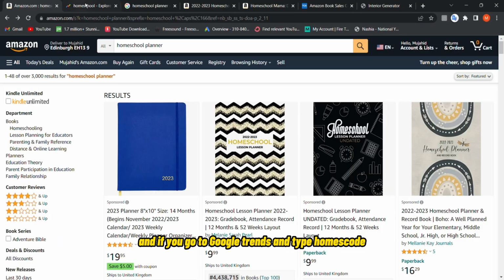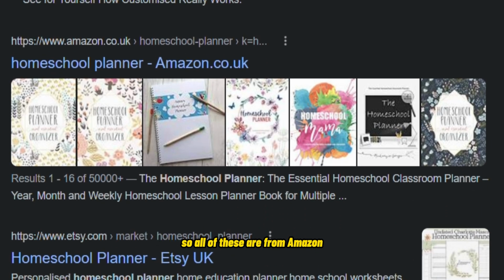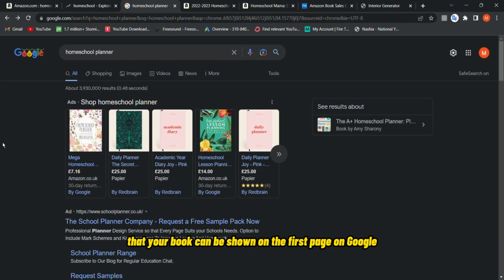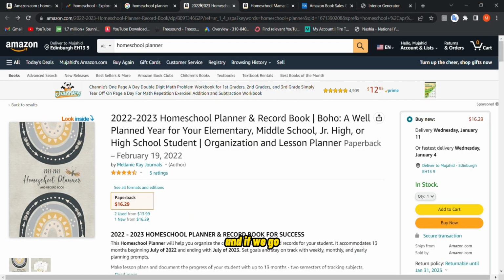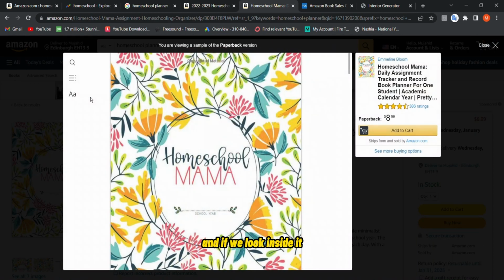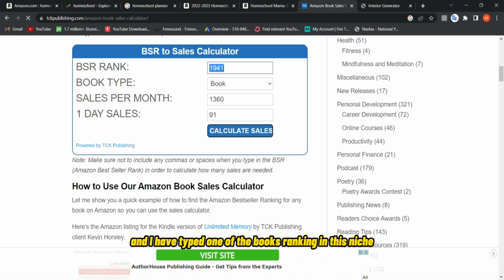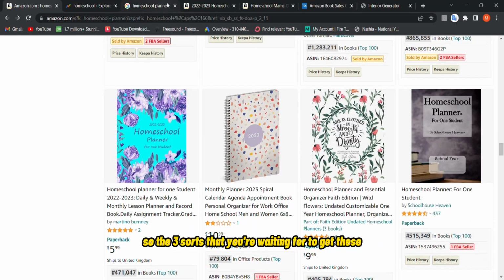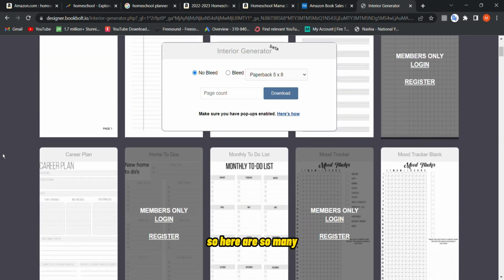$3625 a Month Profitable KDP Low Content Book Niche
Finding the right KDP niche to self-publish books on the Amazon KDP platform is crucial for success. It is important to find books that customers are buying and books that you can rank in the Amazon searches for and look attractive to customers. KDP planners are extremely popular and in particular homeschool, planners are a favorite and sell very well on Amazon. In this video, we explore the niche and the general overall market and then look at the all-important keywords for ranking these planners on Amazon. I suggest where to find interiors for these types of books and then give you some KDP cover design ideas to help make your books stand out from the crowd, get clicks and, hopefully, drive sales.

United State US
Canda
Australia